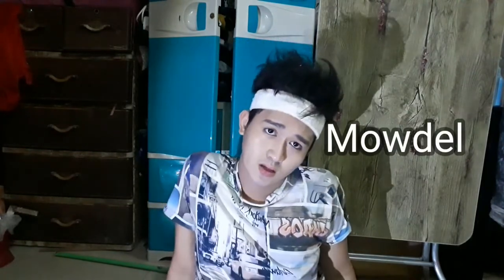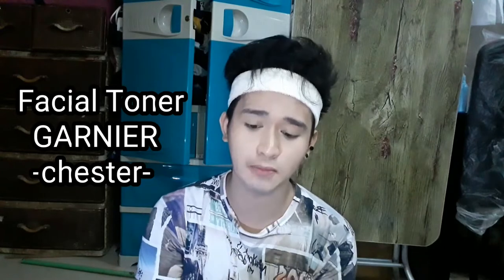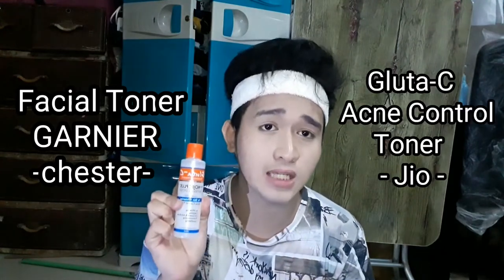My skin care routine - "GAANO kaEFFECTIVE?"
Hello Philippines and Hello World
Magandang araw mga kapanalig 🖐
 Gumawa po ako ng sarili kong version ng "Skin Care routine" ni Chester Lapaz. Sana po panuorin nyo po. Salamat ❤😘